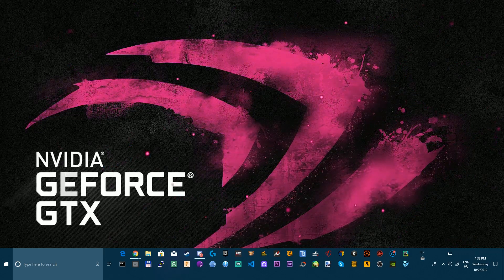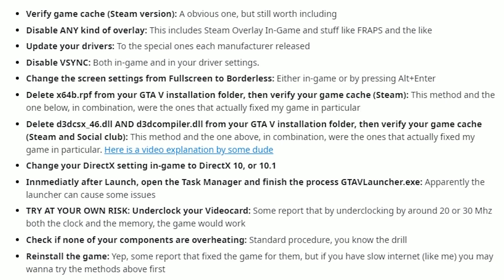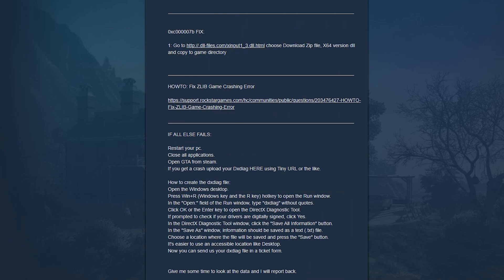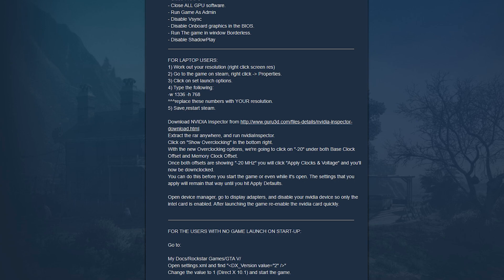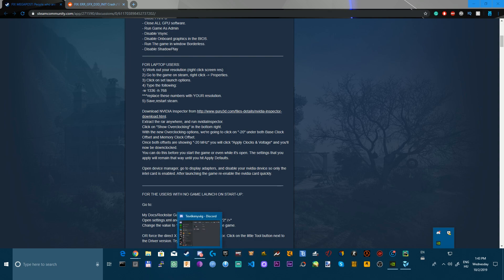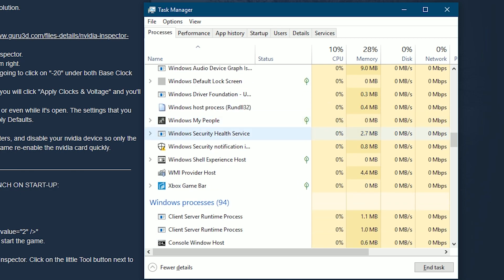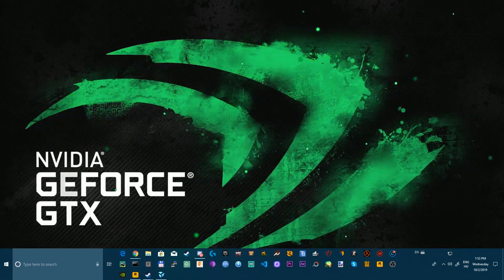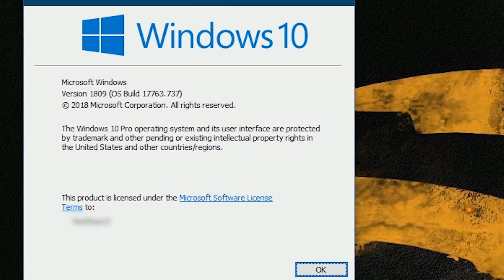GTA5: EXITED UNEXPECTEDLY FIX. my last suggestions. #3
YOU CAN USE SUBTITLES!

English is still not my main language.